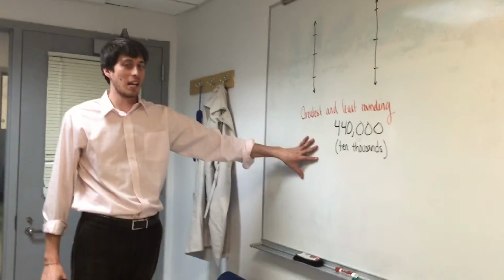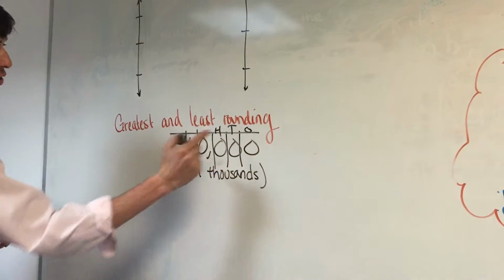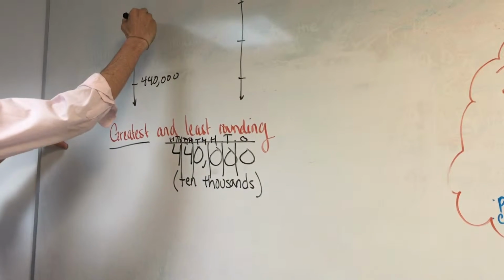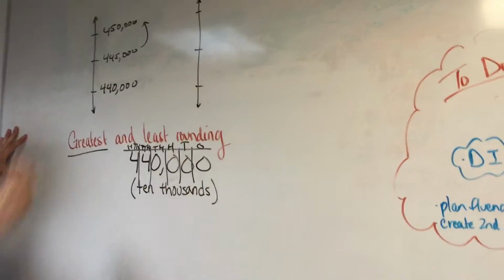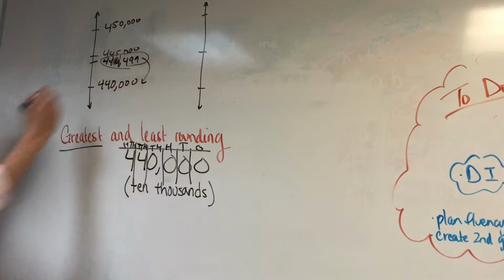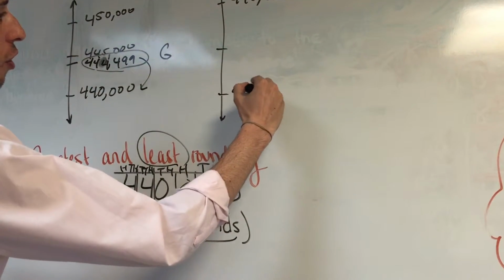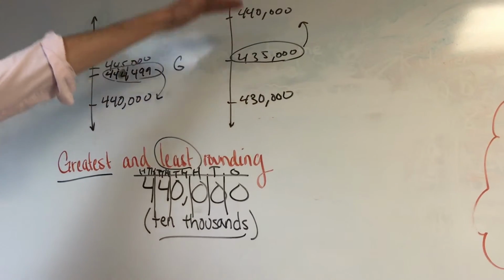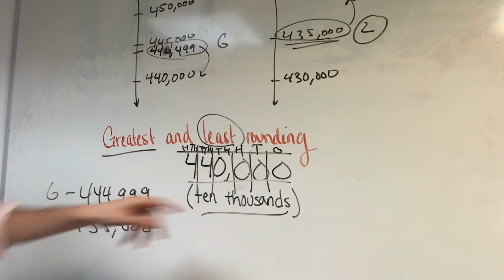4 NBT 3 rounding